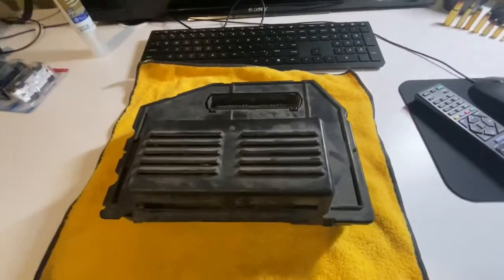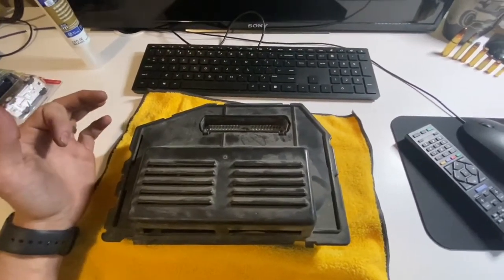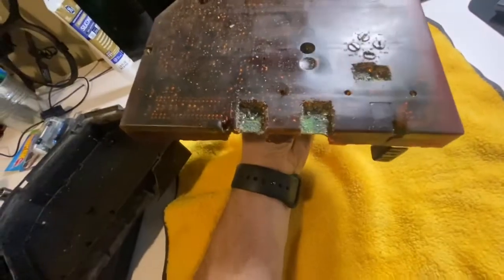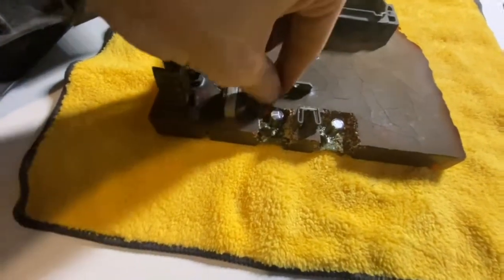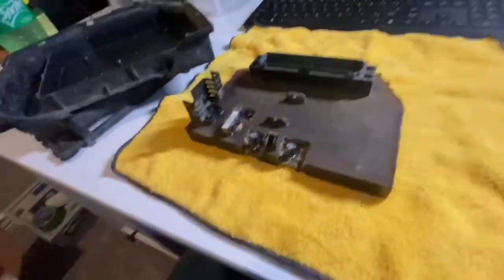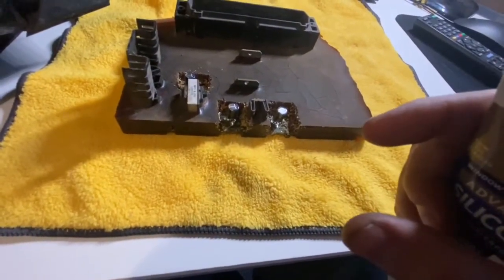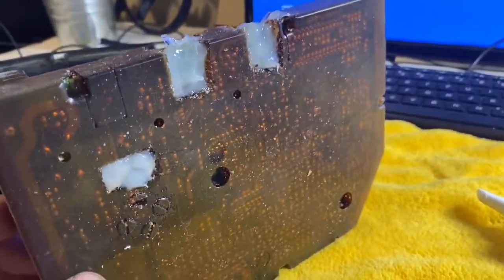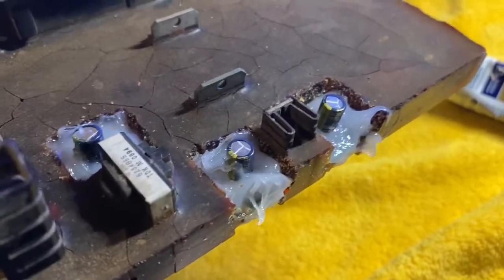Jeep Wrangler ECM repair| No start/ no check engine light repair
Repairing Jeep yj ecm when you get no check engine light and no fuel pump whine.